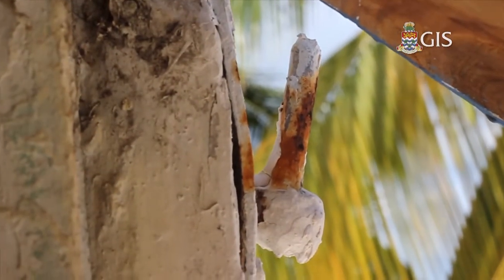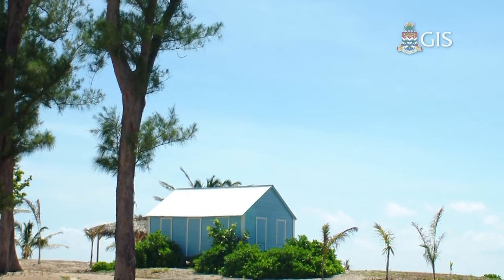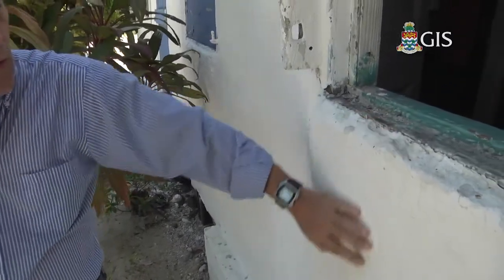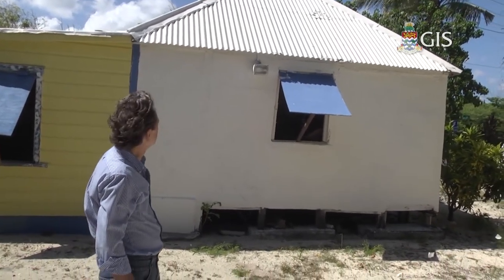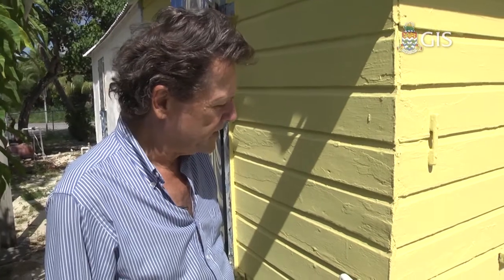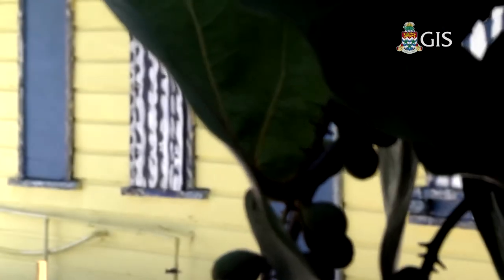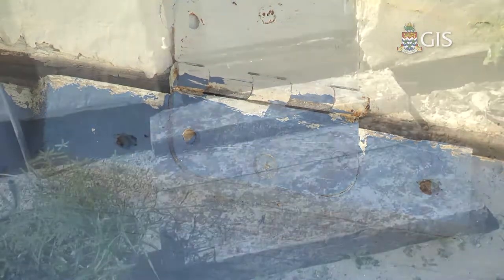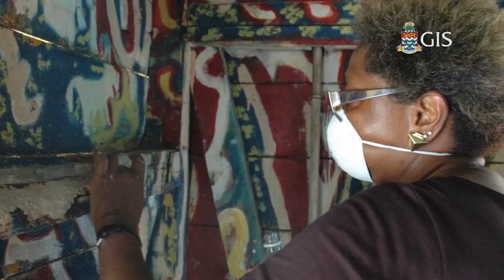CNCF Miss Lassie's House Architectural Conservation & Restoration